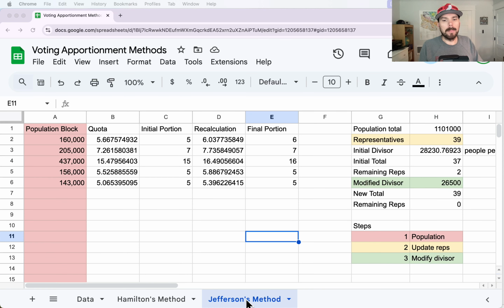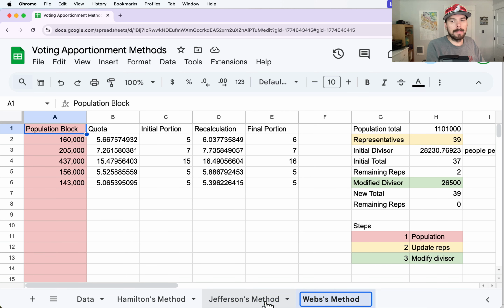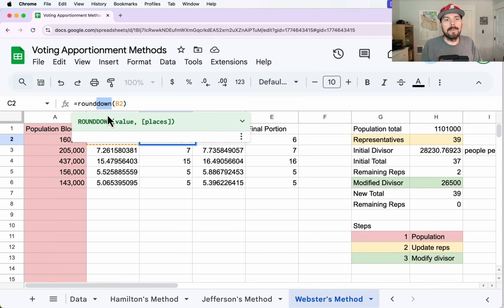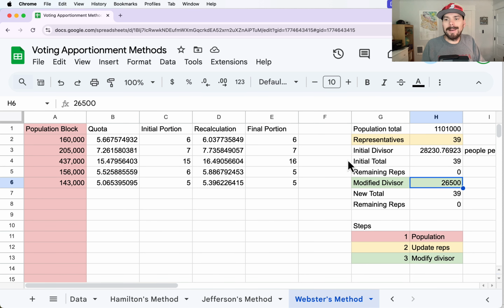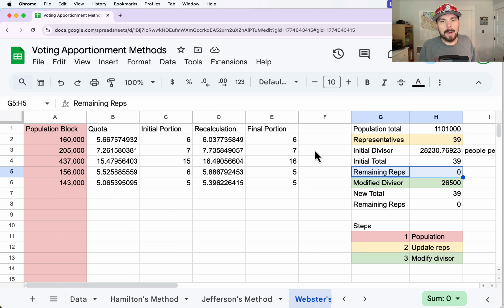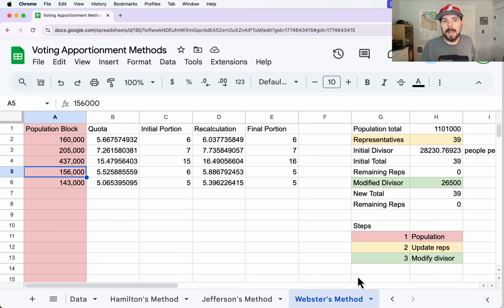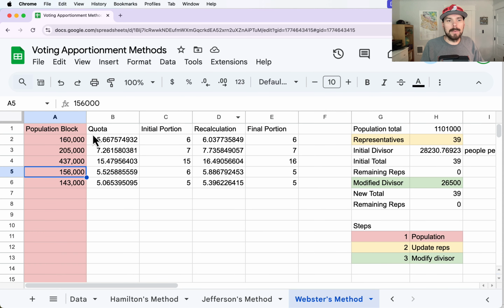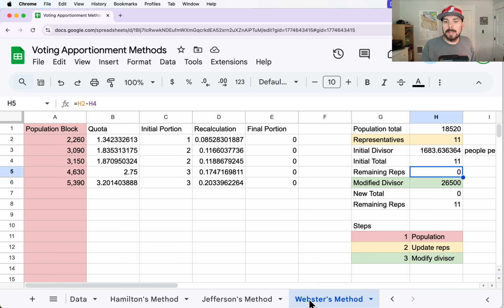Webster's Method of Apportionment with Google Sheets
Video 3 in a series of 4 on apportionment of representatives for voters and populations.